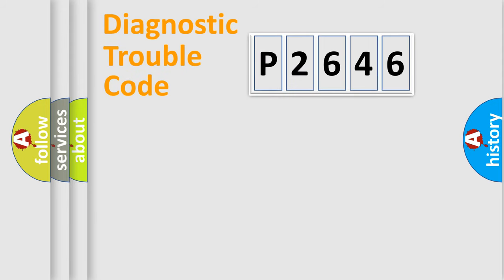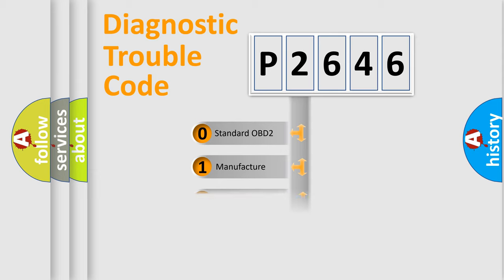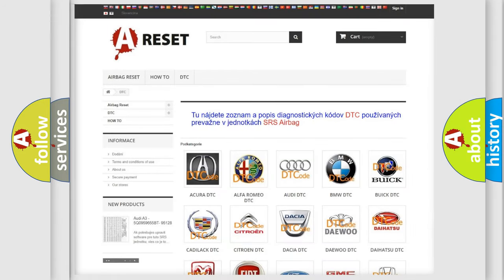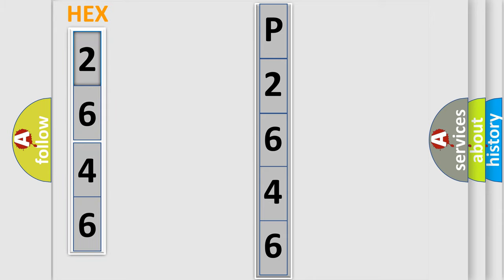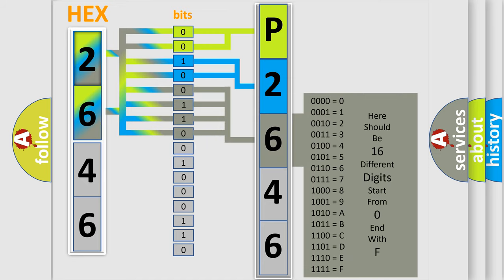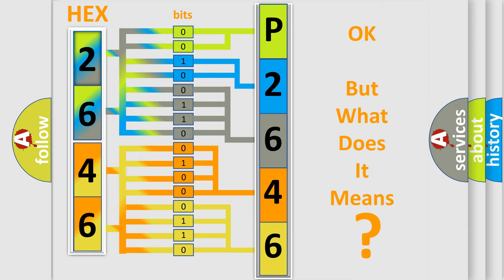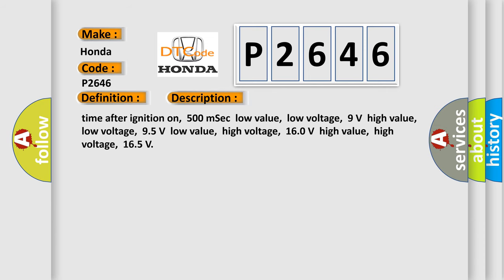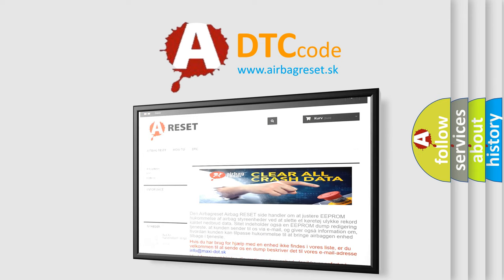DTC Honda P2646 Short Explanation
Contents:
0:21 Basic DTC analysis according to OBD2 protocol standard.
1:48 Insight into programming
2:58 A diagnostically understandable description of the Diagnostic Trouble Code
3:05 Basic error definition

Make:
Honda
Code:
P2646
Definition:
High Speed CAN Communication Bus
Description: